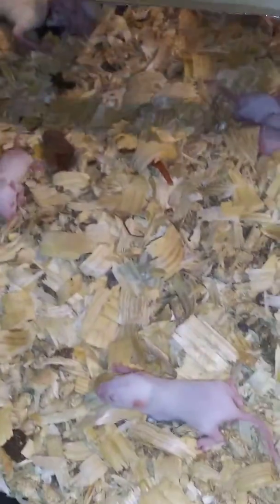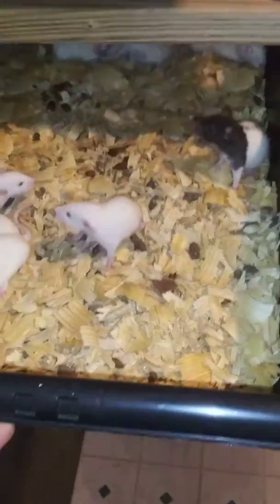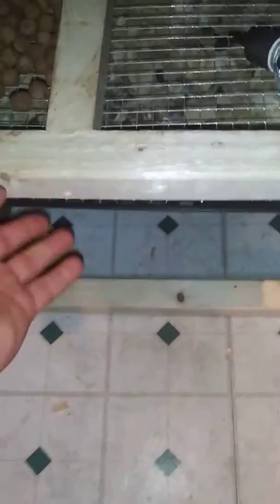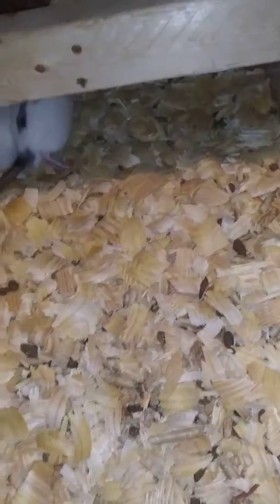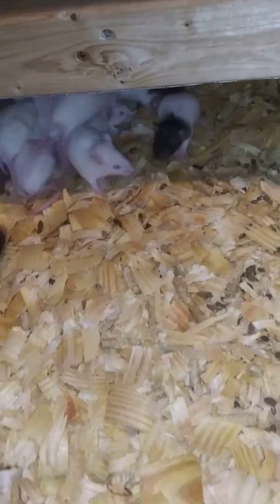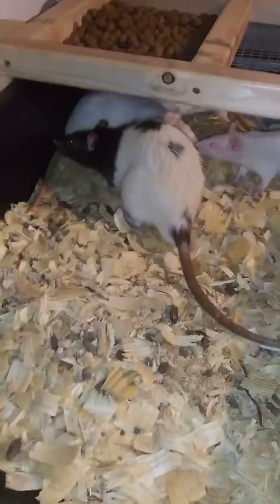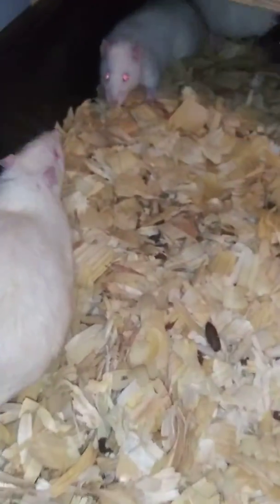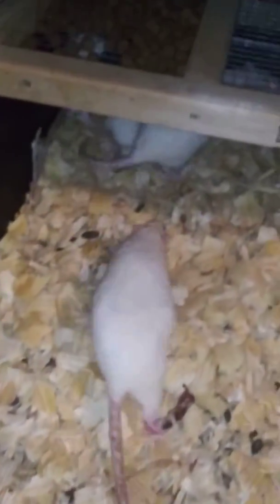Rat breeding racks maturnity racks feeder racks